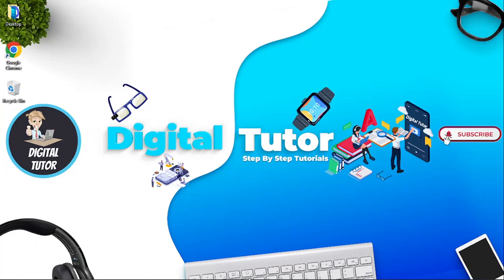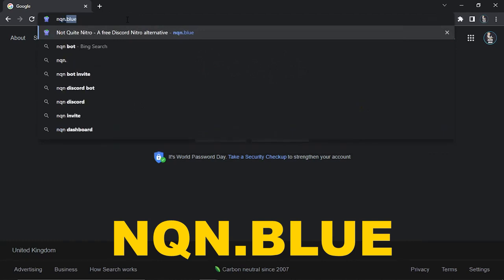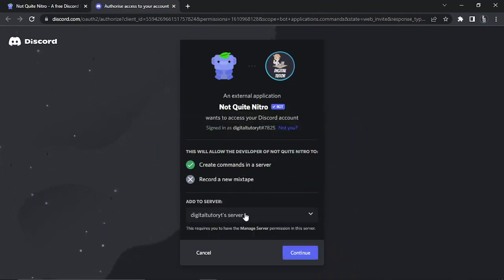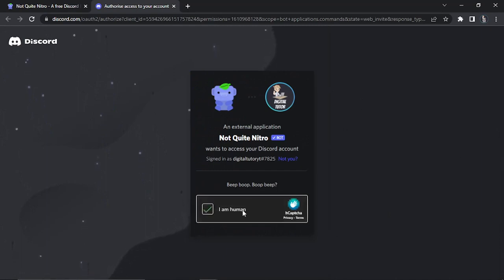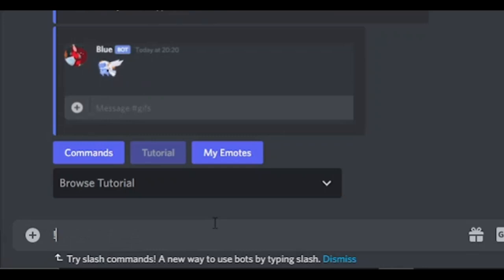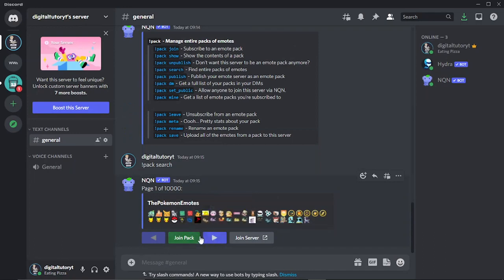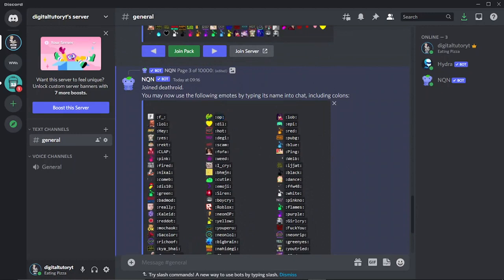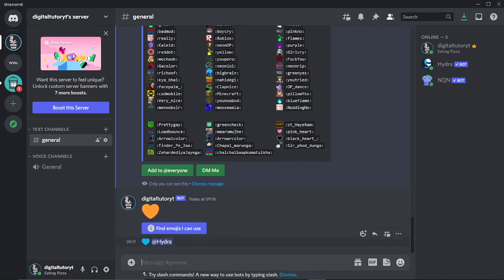How To Use Animated Emojis On Discord Without Nitro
In this video I will show you how to use animated emojis on discord without nitro. So there is a way to use animated emojis without having a discord nitro subscription. It's very easy to do so make sure you stick around and watch this video all the way until the end.

In today's video we look at How To Use Animated Emojis On Discord Without Nitro. Keep watching to see how to use animated emojis without nitro. This discord emoji tutorial is easy to follow and after watching this video you will know how to use animated emojis without nitro for free on discord 2022. Make sure you check out this video to learn how to get free discord animated emojis.

Inspired by How To Use Animated Emojis On Discord Without Nitro 2022

Inspired by How to use ANY emoji on DISCORD without NITRO!?

Inspired by How To Use Animated Emojis Without Nitro In Discord On Android & IOS - 2022

Inspired by How to use Animated Emojis for Free!

Inspired by (NOT NQN) How to use animated emotes without nitro!

Thanks!